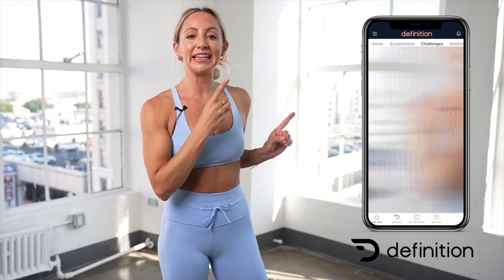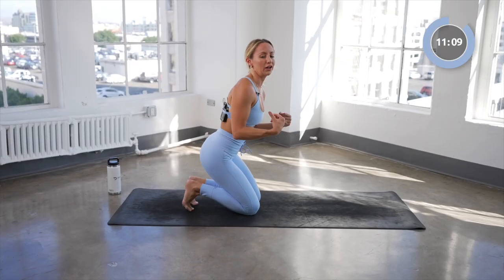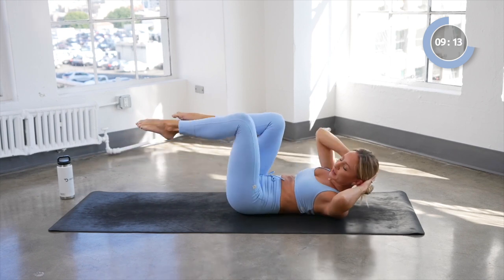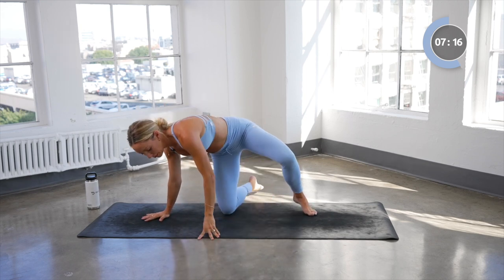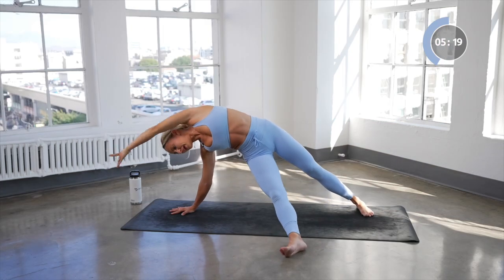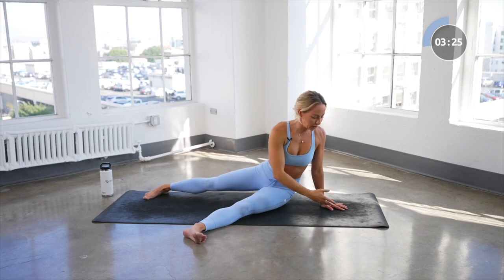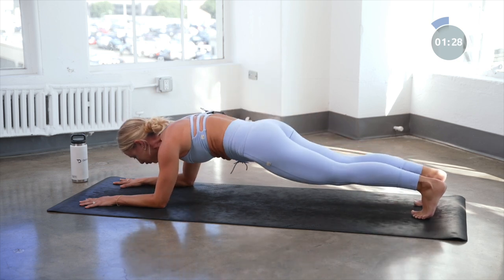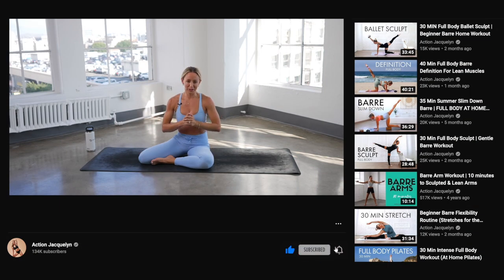10 Min Ultimate Pilates Abs Workout (At-Home)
Burn belly fat and learn how to tone a flat, trim waist. I'm challenging you to do this workout everyday for 10 days. Comment "CORE" each day that you complete the video!